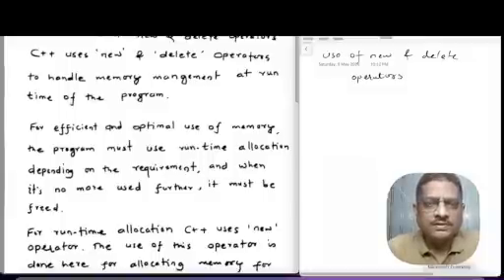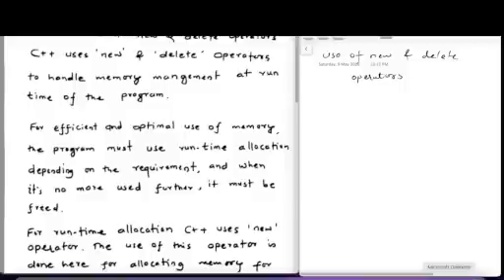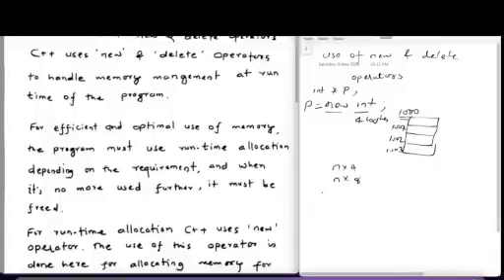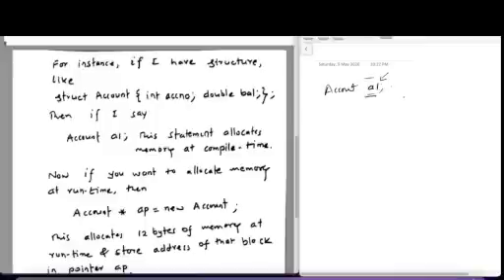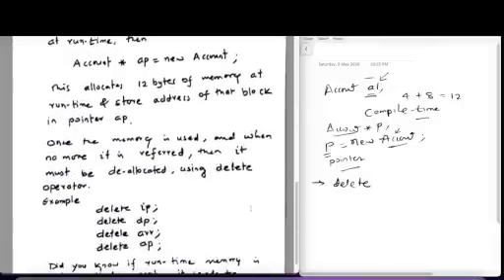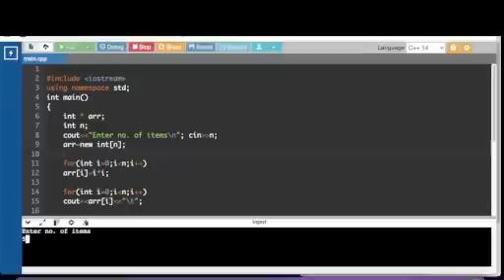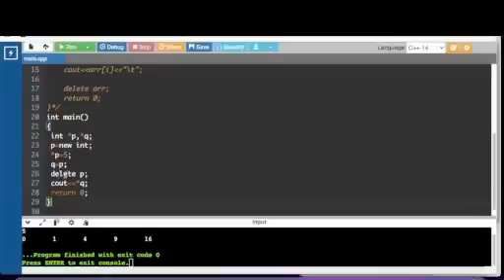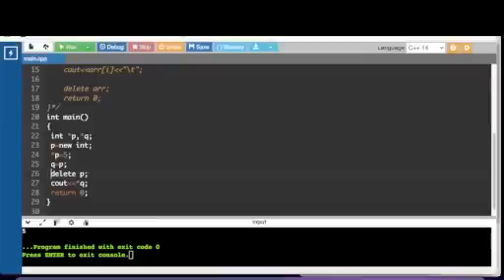C++ new and delete operators with memory leakage and dangling pointer example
In this  C++ video tutorial, we explore the new and delete operators in depth along with important real-world concepts like Memory Leakage and Dangling Pointers. Learn how dynamic memory allocation works internally, why improper memory handling creates serious issues, and how to safely manage memory using pointers in C++. Through practical coding examples and easy visual explanations, this session will help you build strong fundamentals required for Data Structures, System Programming, and advanced C++ development. Perfect for beginners, college students, and coding interview preparation.